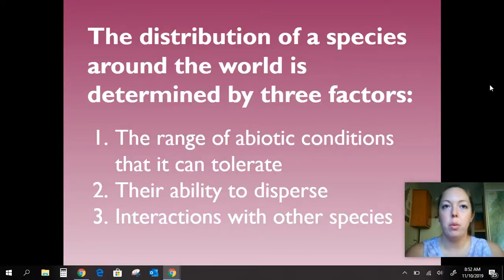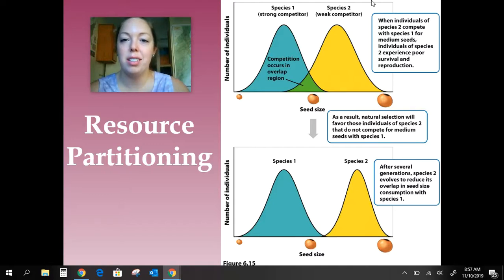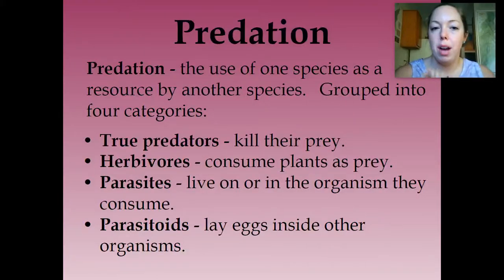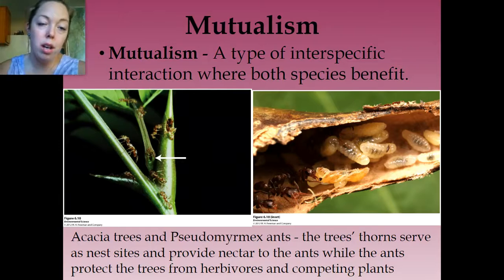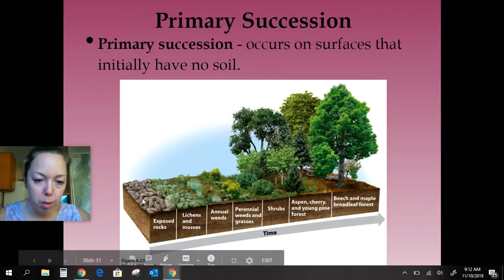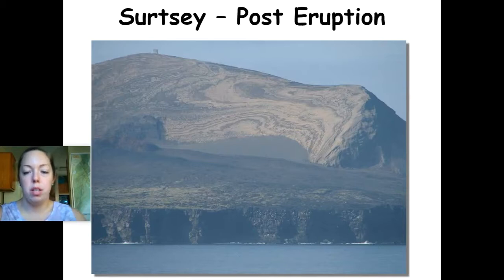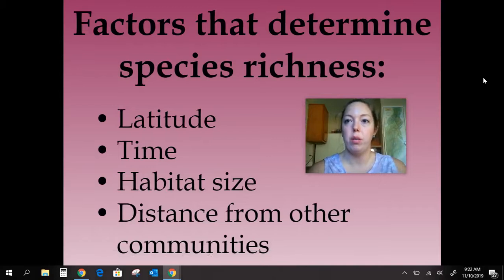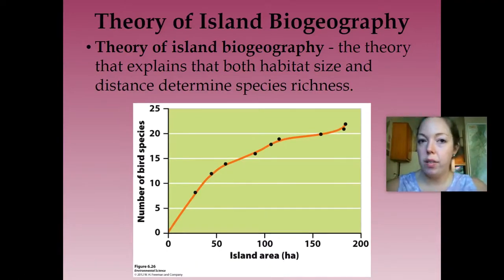APES Chapter 6B - Population and Community Ecology